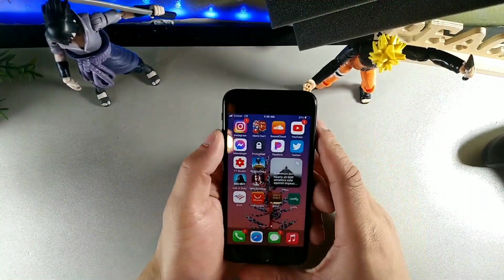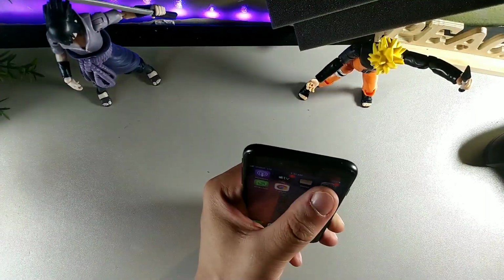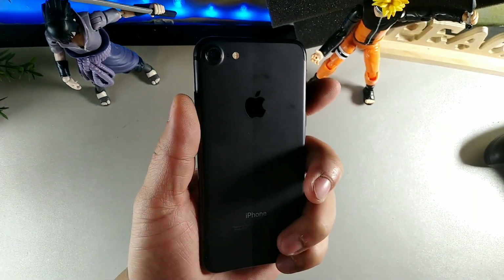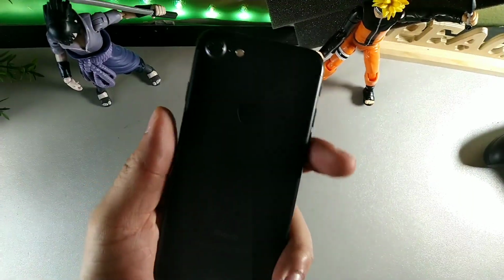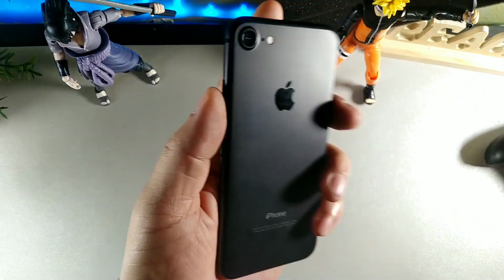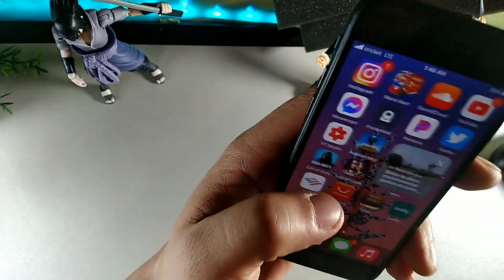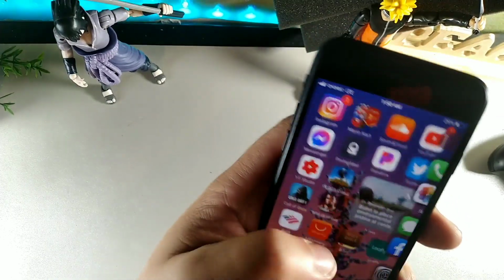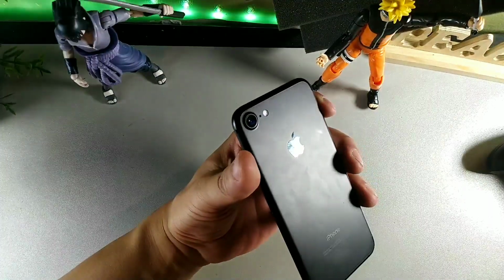iPhone 7 in 2021| Top 5 reasons to buy in 2021!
It sounds a bit weird when I say that the iPhone 7 has been out now for 4 years now and its pretty insane how usable this phone is today. It's like it hasn't aged much at all. But today I will be telling you my 5 Top reasons why I think the iPhone 7 is worth grabbing still in 2021! I'll catch you later crew, Peace.

Display
Retina HD display
4.7-inch (diagonal) widescreen LCD
Multi-Touch display with IPS technology
1334-by-750-pixel resolution at 326 ppi
1400:1 contrast ratio (typical)
Wide color display (P3)
625 cd/m2 max brightness (typical)
Dual-domain pixels for wide viewing angles
Support for display of multiple languages and characters simultaneously
Display Zoom
Reachability
Splash, Water, and Dust Resistant4
Rated IP67 (maximum depth of 1 meter up to 30 minutes) under IEC standard 60529
Chip
A10 Fusion chip

All models
802.11ac Wi‑Fi with MIMO
Bluetooth 4.2 wireless technology
NFC with reader mode
Express Cards
Location
Assisted GPS, GLONASS, Galileo, and QZSS
Digital compass
Wi-Fi
Cellular
iBeacon microlocation
Video Calling5
FaceTime video calling over Wi‑Fi or cellular
Audio Calling5
FaceTime audio
Voice over LTE (VoLTE)6
Wi‑Fi calling6
Audio Playback
Audio formats supported: AAC-LC, HE-AAC, HE-AAC v2, Protected AAC, MP3, Linear PCM, Apple Lossless, FLAC, Dolby Digital (AC-3), Dolby Digital Plus (E-AC-3), and Audible (formats 2, 3, 4, Audible Enhanced Audio, AAX, and AAX+)
User-configurable maximum volume limit